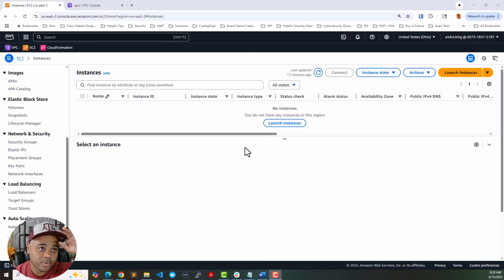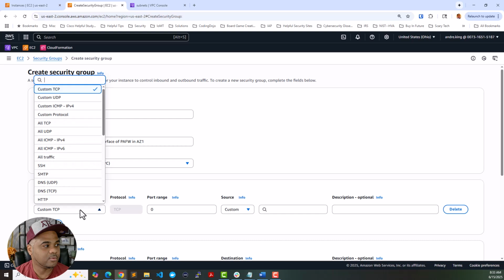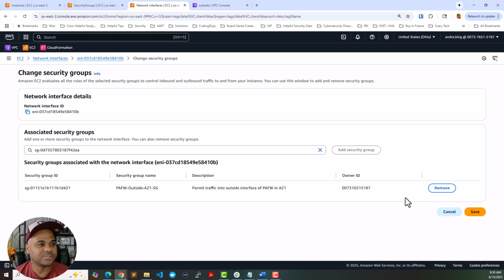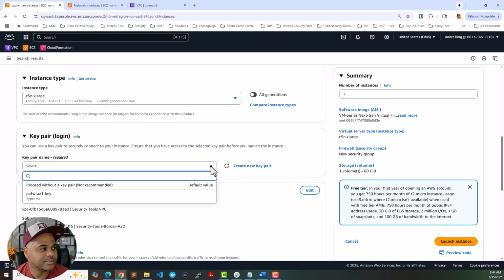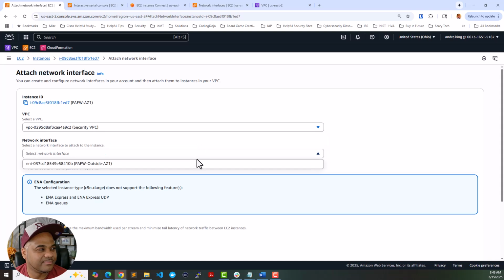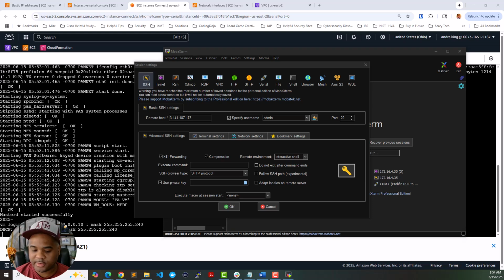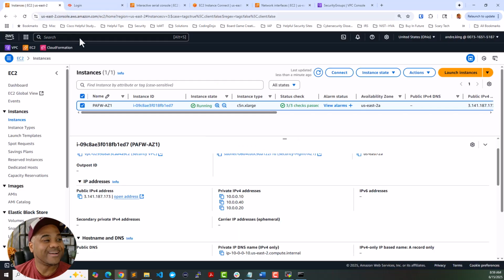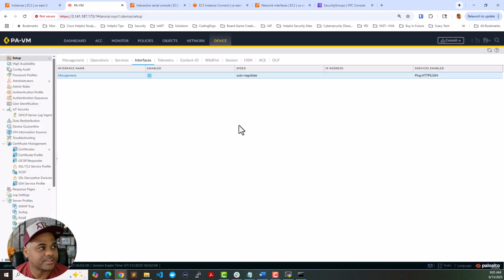Deploying Palo Alto VM-Series in AWS: Complete Firewall Setup & Testing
The full end-to-end Palo Alto VM-Series deployment in AWS — from an empty VPC to a firewall passing production traffic. This is the 2025 walkthrough with the current AWS console UI, the current PAN-OS bootstrap flow, and every gotcha I've hit on real client engagements.

🎯 What you'll learn:
✅ Choosing the right VM-Series instance size and license model
✅ Building the multi-subnet VPC architecture (Untrust / Trust / Mgmt)
✅ Attaching and mapping multiple ENIs correctly
✅ Bootstrapping PAN-OS with the initial config
✅ Configuring the management interface and initial policy
✅ Testing traffic flow and verifying inline inspection

⏱️ Chapters:
00:00 — Intro and architecture overview
02:30 — Choosing your VM-Series size
06:00 — VPC and subnet setup
12:00 — Launching the instance
18:00 — ENI configuration
24:00 — PAN-OS initial access
32:00 — Testing traffic
38:00 — Common mistakes to avoid

I'm Andre King — CCIE #67564, cybersecurity consultant, founder of VA Cyber Solutions.